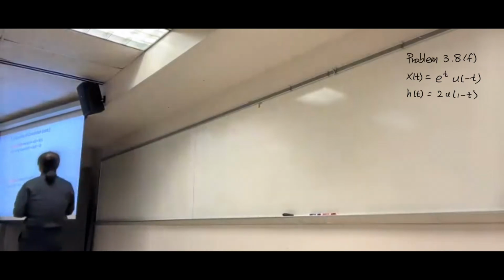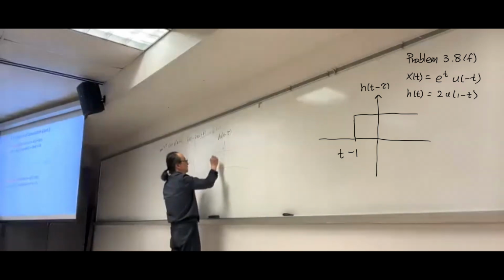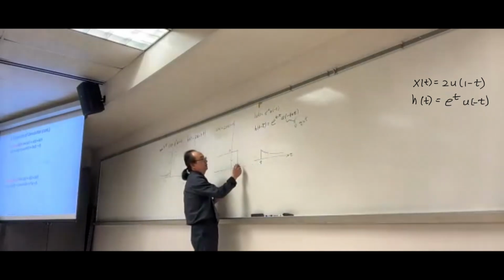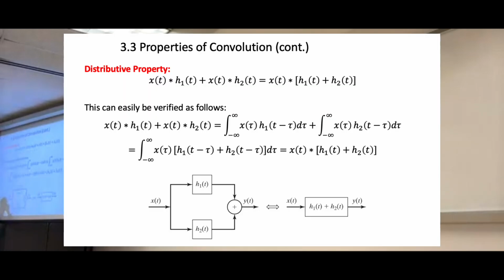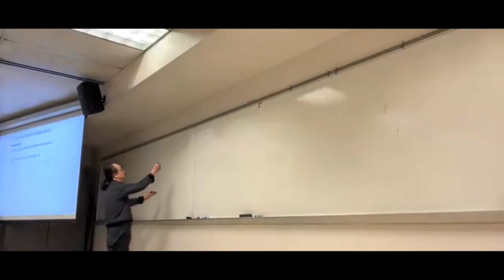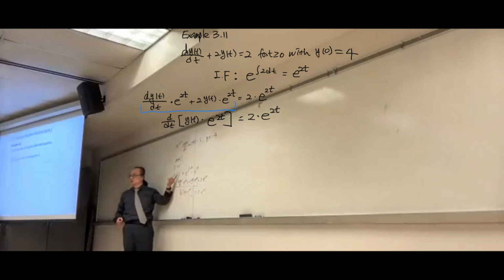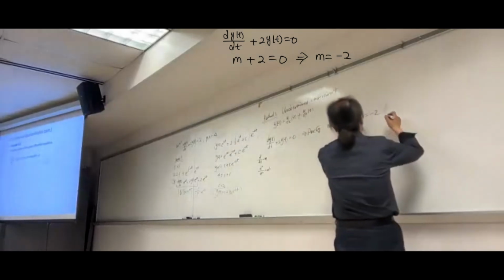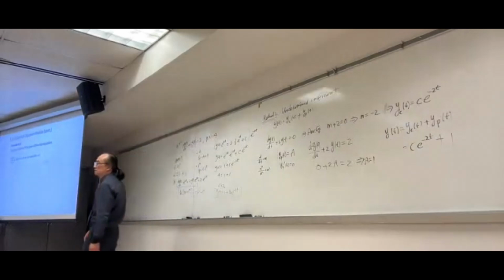Lecture 5 (Differential Eq. Examples) - Systems and Signals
3.4 Properties of Continous-time LTI Systems
3.5 Differential-Equation Models